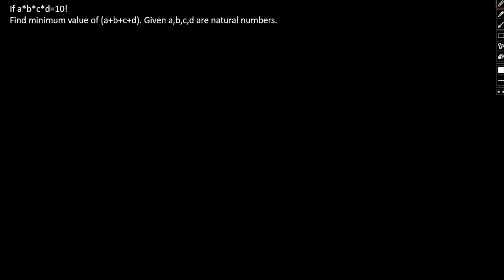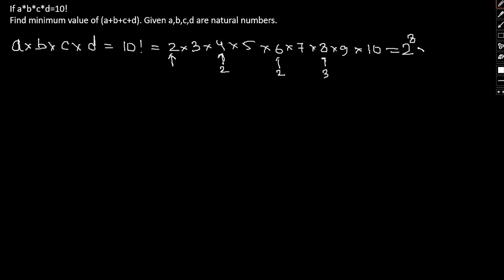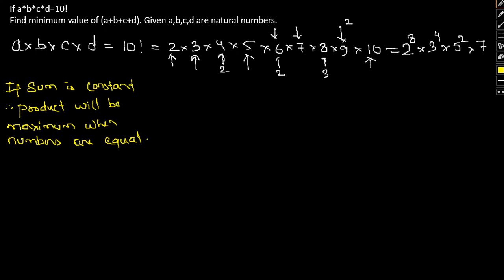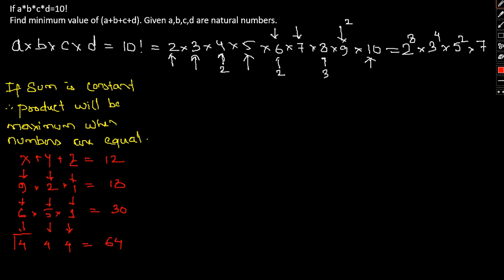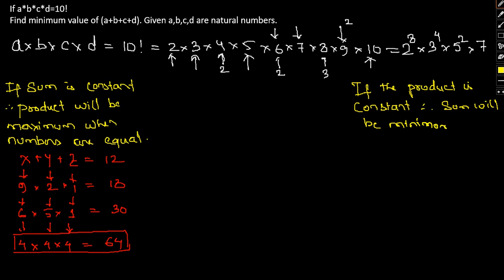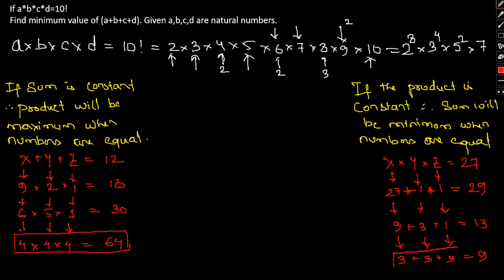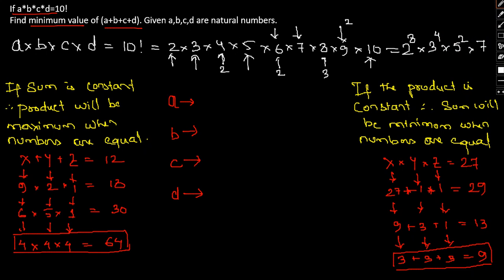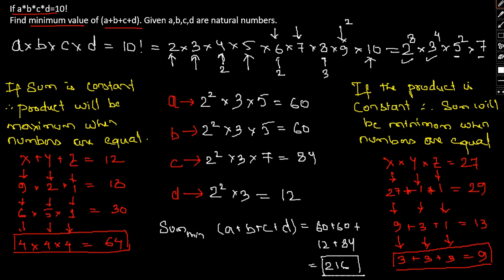Quants question on minimum sum for GRE/GMAT. Exam cheat sheet with special shortcuts.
Model quants questions for GRE/GMAT with detailed solution and specia shotcut tips and tricks for problem solving.